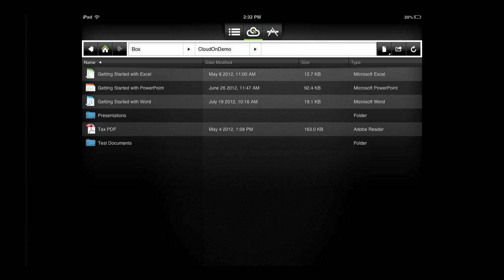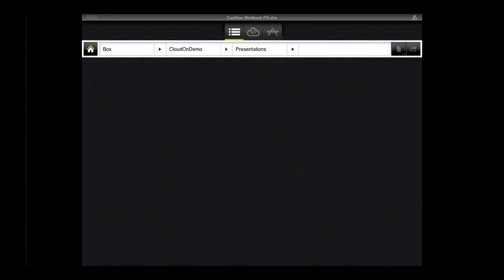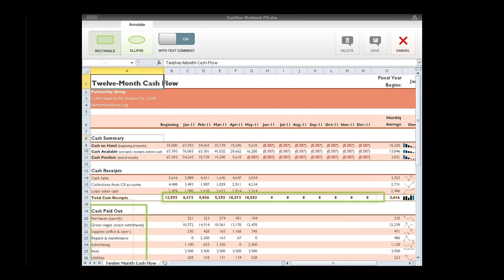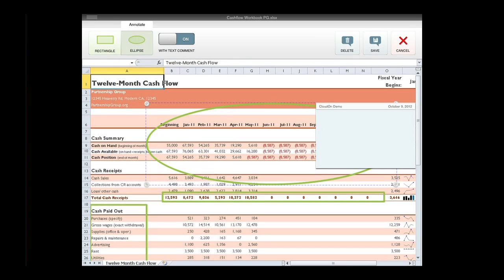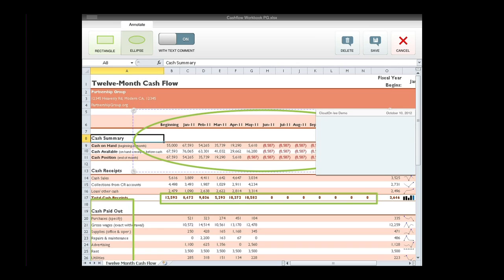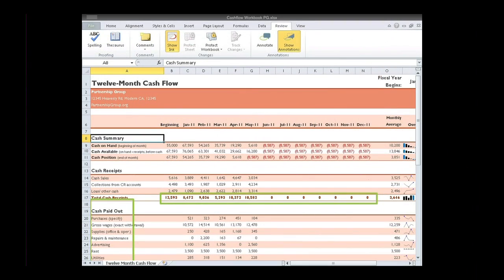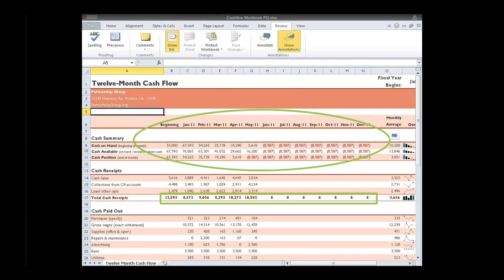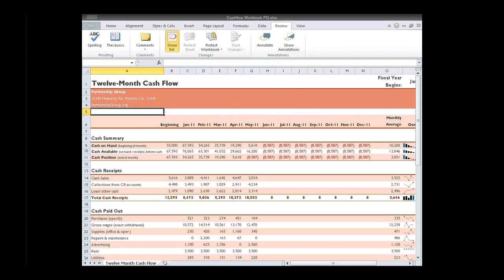Introduction to Annotations in CloudOn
Check out how the Annotations feature within CloudOn helps you draw attention to important points within your files by adding graphical annotations and notes.